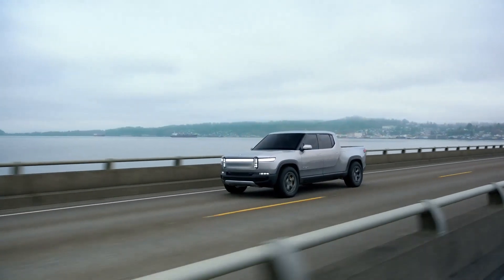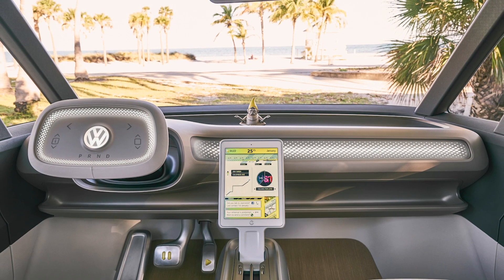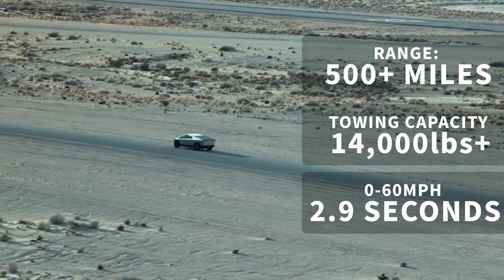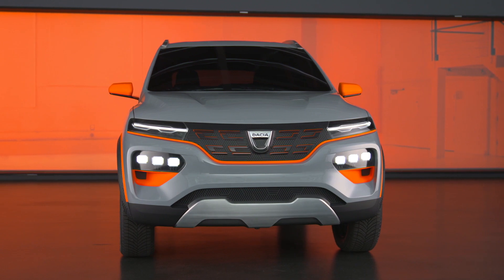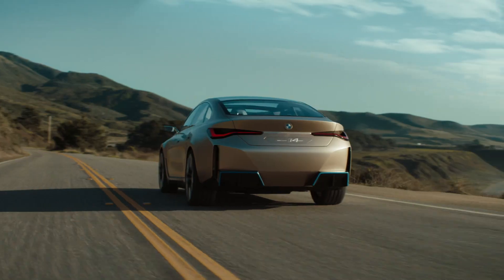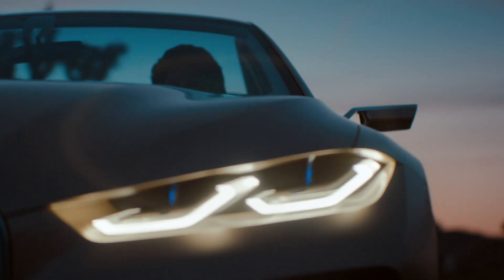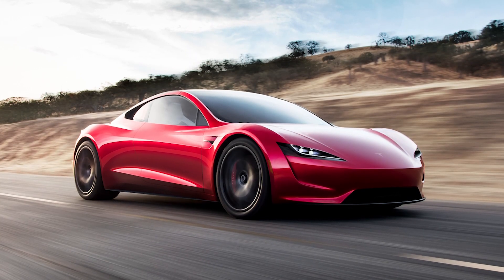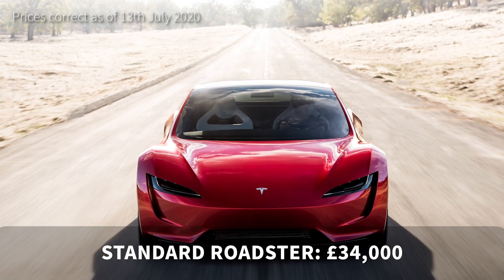Exciting Electric Cars on the way in 2020 and Beyond - part 2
We had a great time putting together our first list of exciting electric cars on the way in 2020 and beyond. So we've made another - here are five more exciting EVs launching in 2020 and beyond.

In this episode we cover the Volkswagen ID Buzz, Tesla Cybertruck, Dacia Spring Electric, BMW i4, and Tesla Roadster.

WANT THREE-PHASE CHARGING? READ THIS GUIDE